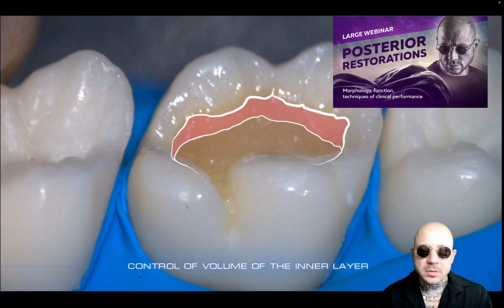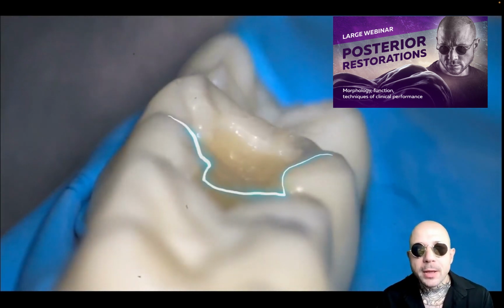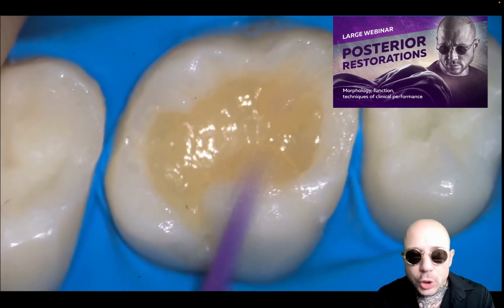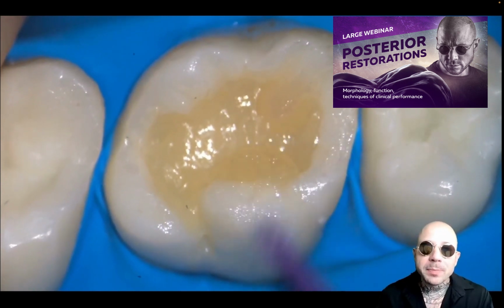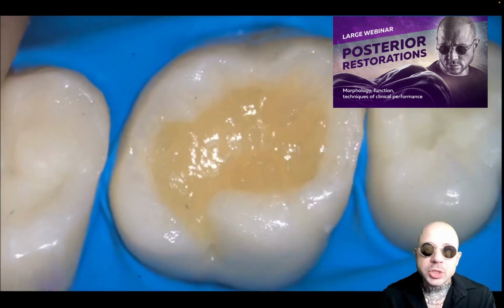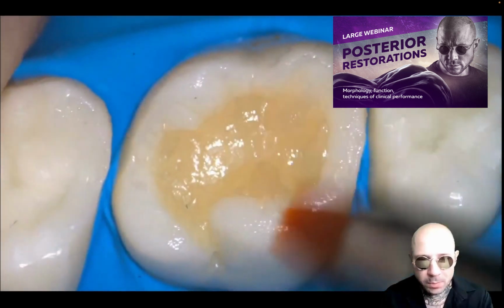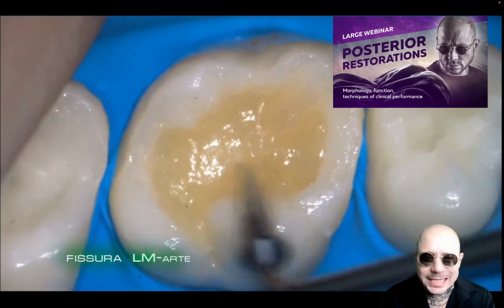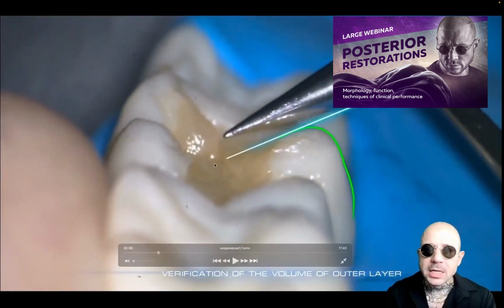Demonstration of the molar restoration by Viktor Scherbakov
A large online course dedicated to morphology, function and methods for reproducing posterior teeth. We will discuss in detail all elements of occlusal anatomy, the functional meaning of each ridge in the context of various movements of the lower jaw. Unique video recordings of the modeling sequence of all groups of teeth will be demonstrated, with an emphasis on the most important manual and anatomical aspects. The finishing of posterior teeth restoration, the secrets of the finest artistic modeling – all these topics and many more will be discussed and closely analyzed in a large webinar about distal restorations.